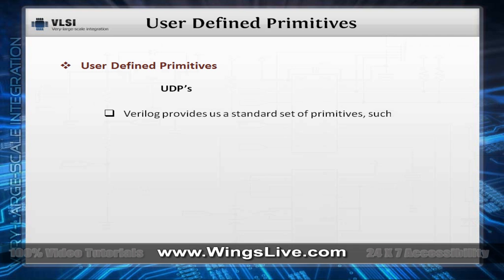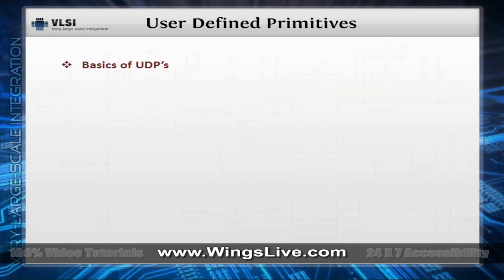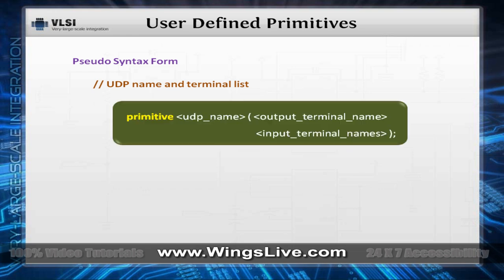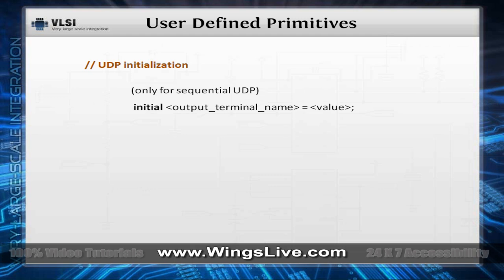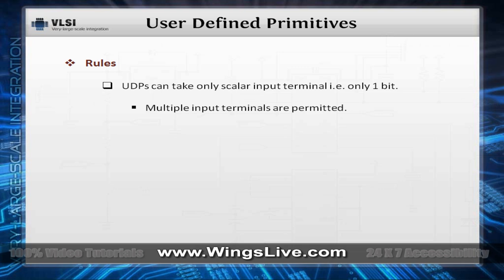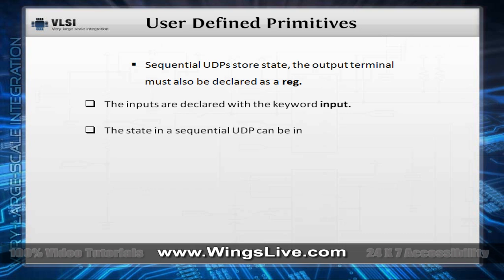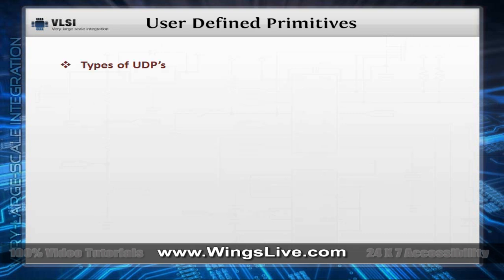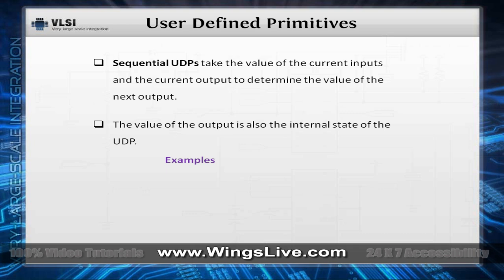Verilog HDL WingsLive com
Verilog HDL is an IEEE standard Hardware Description Language used to design and document electronic systems. It is most commonly used in the design, verification, and implementation of digital integrated circuits (IC's) or digital logic chips.